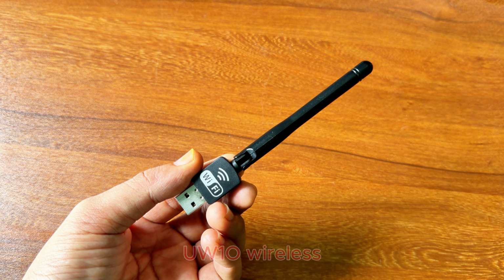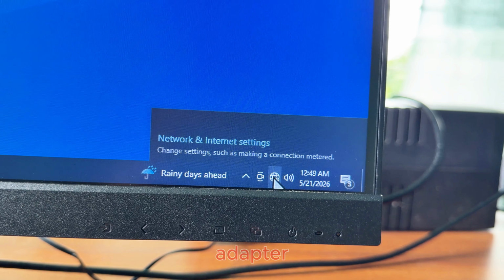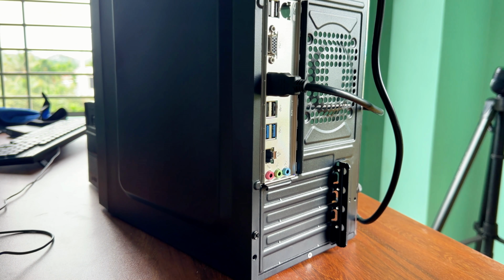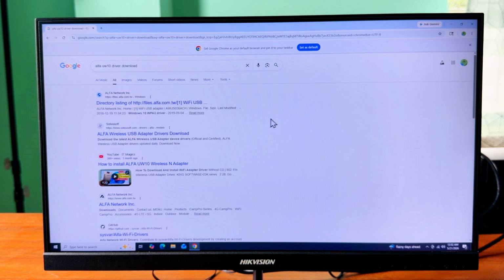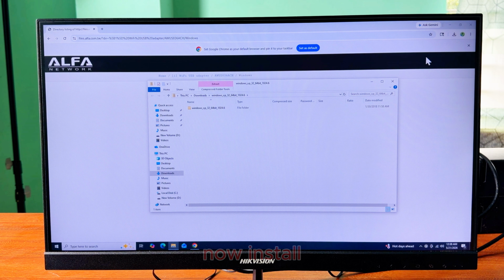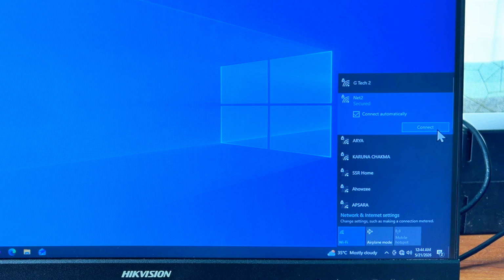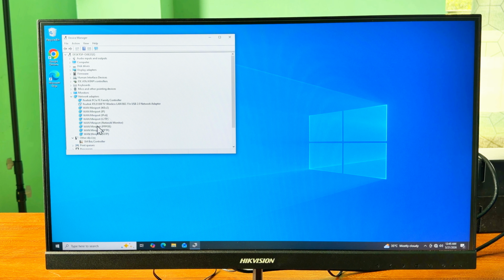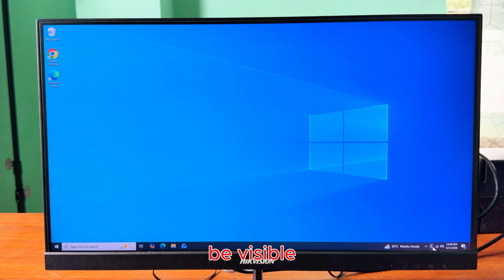Alfa UW10 Wireless N Adapter not connecting on windows 10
Fix ALFA UW10 Wireless N Adapter not working. alfa wifi adapter not working windows 10. Can't connect to the network | Error Fix | Alfa Wifi Dongle. How to fix Wi-Fi adapter not working windows 10. alfa usb wifi adapter not working. how to connect alfa wifi adapter in windows 10